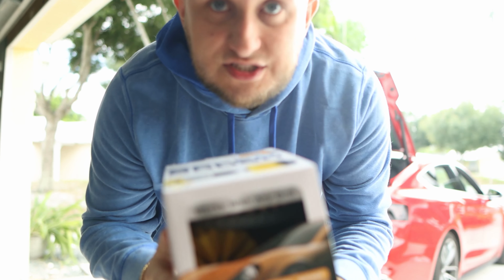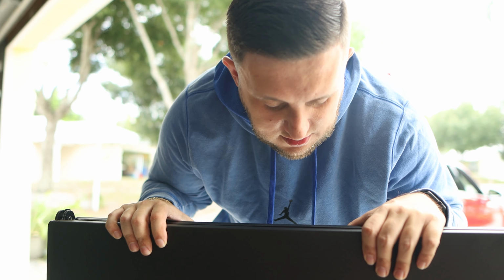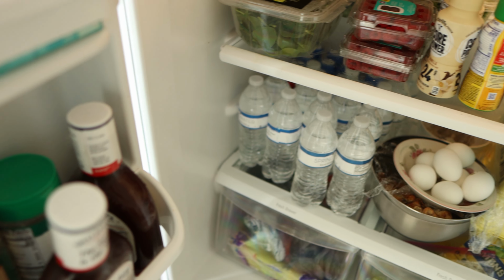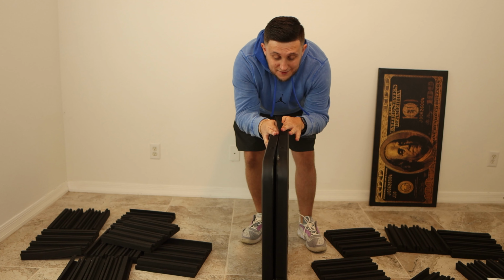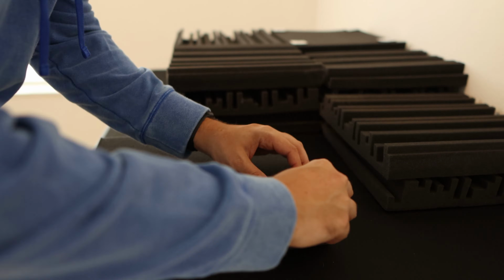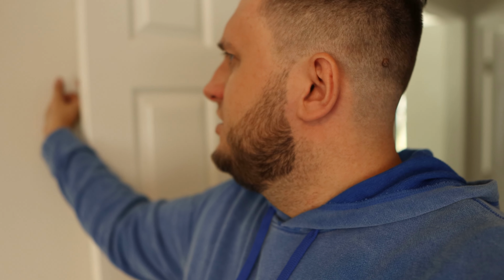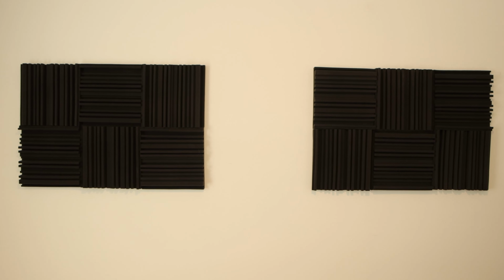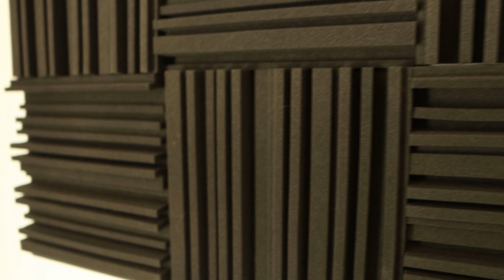Installing Acoustic Panels... | Vlogtober Day 14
In this Vlogtober Day 14 I walk you through my installation of acoustic panels and treatment in my creator studio! Softening some of the reverb that is present in the room naturally with bare walls.

0:00 | Soundproofing the creator studio intro for Vlogtober Day 14
0:42 | I make content not only on my channel
0:53 | Check out Kicks N Extras here:
1:19 | Unloading the car from my recent Walmart trip
2:57 | Installing my weekly calendar on the fridge
3:10 | Vlogtober is a challenge within a challenge!
3:43 | Calendar installed!
4:10 | Creator studio before installing acoustic panels
4:28 | Follow Kobe and Cali on TikTok
4:50 | Purpose of the acoustic panels and treatment
6:25 | Memories unfolding the table. I LOVE COLLEGE
7:09 | TIMELAPSE: Placing 3M on each panel
7:51 | Dance cameo featuring Derrick Milano. PROUD OF YOU MY GUY!
8:42 | Installing the panels and initial look after installation
12:15 | A few panels came off... installation audible.
12:50 | My Vlogtober series:

Gear used to produce this video:
Sigma Lens
Editing software

Installing Acoustic Panels in my Creative Home Studio | Vlogtober Day 14